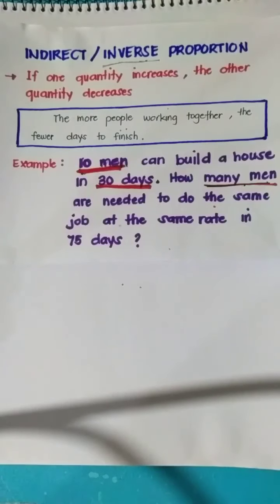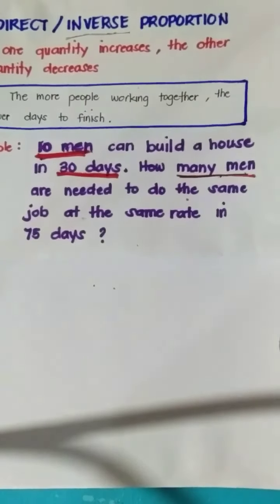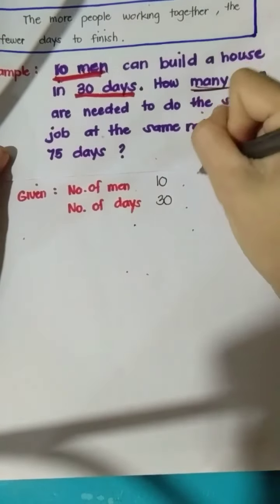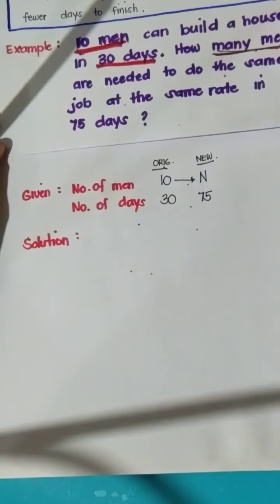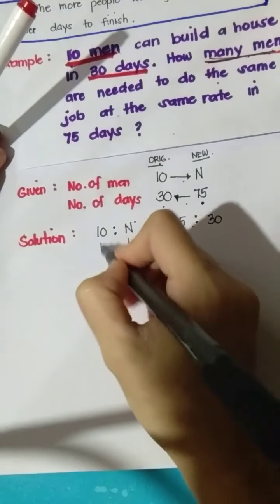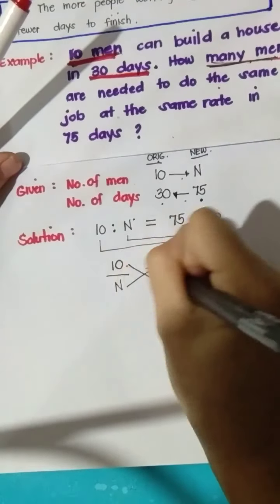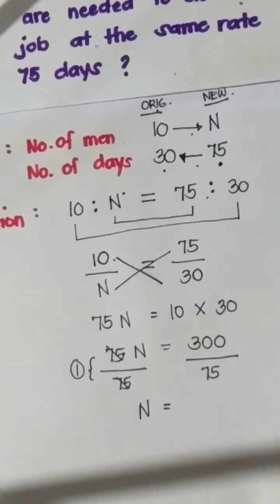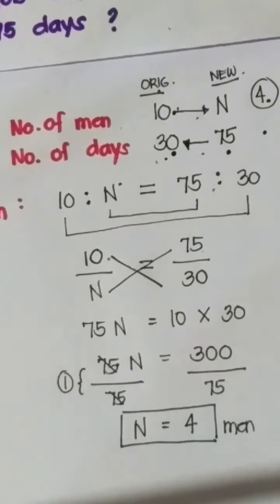INDIRECT/INVERSE PROPORTION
PROBLEM-SOLVING